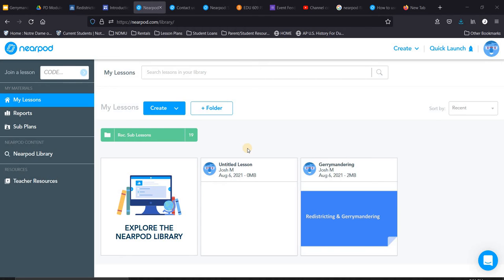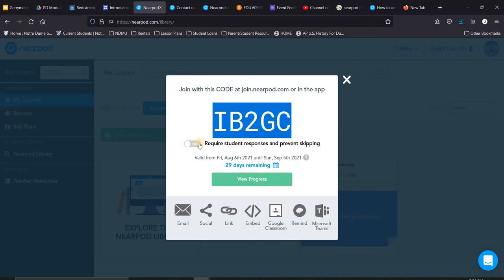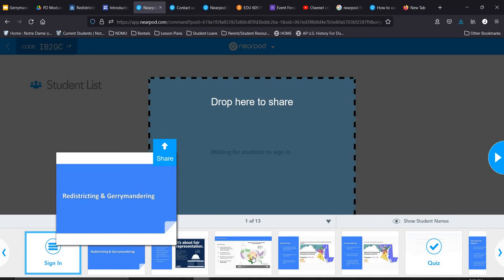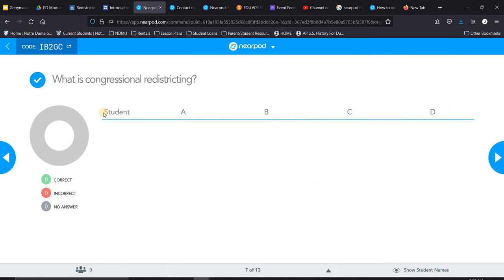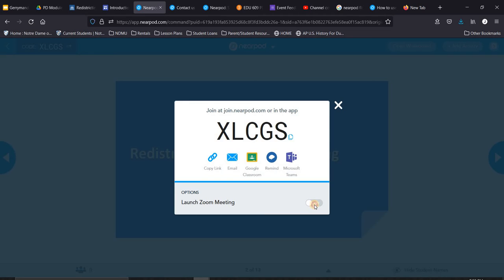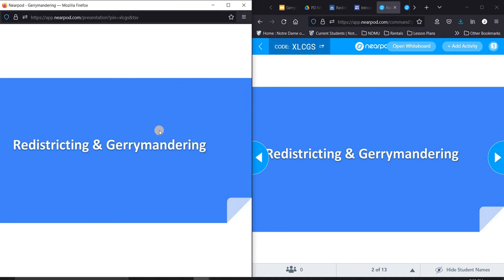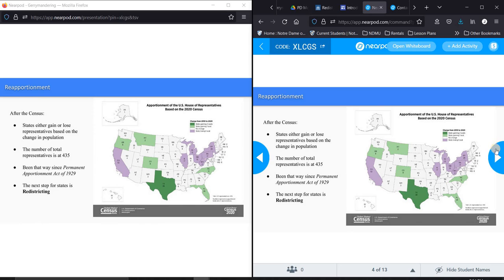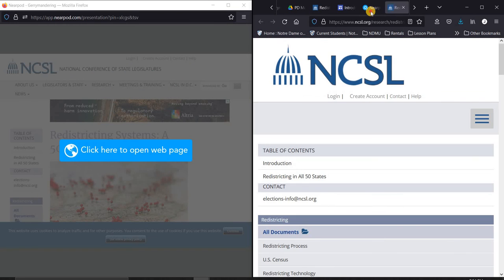Presenting a Nearpod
Guide on how to present a Nearpod lesson via synchronous or asynchronous online methods.

EDU 609